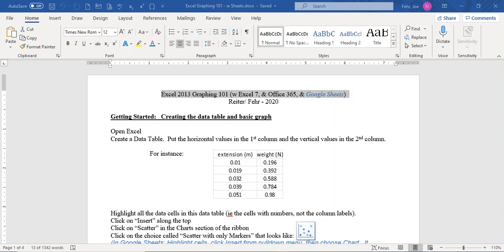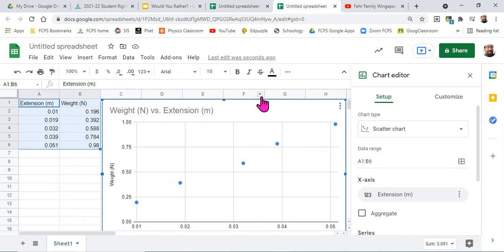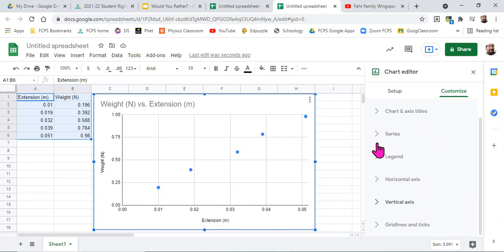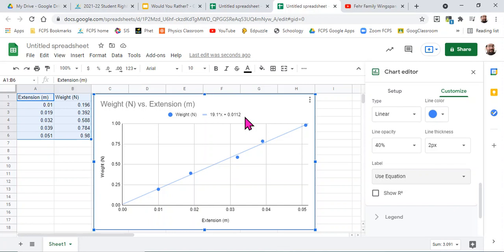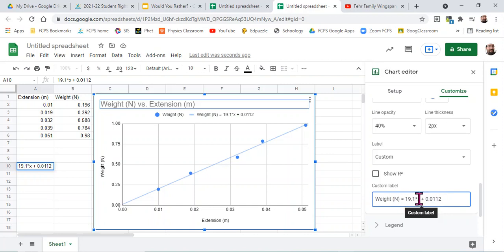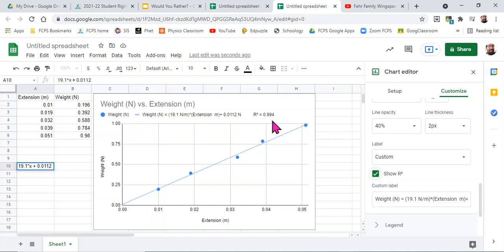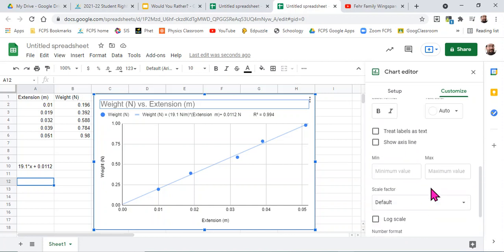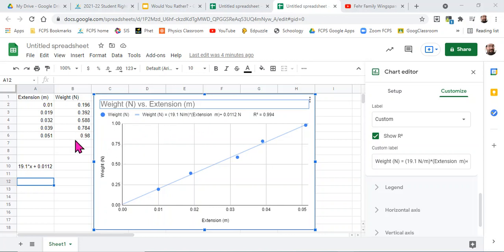Excel 101 Graphing w Google Sheets Gen, no Power Curve fit